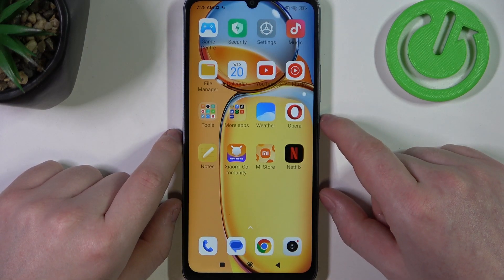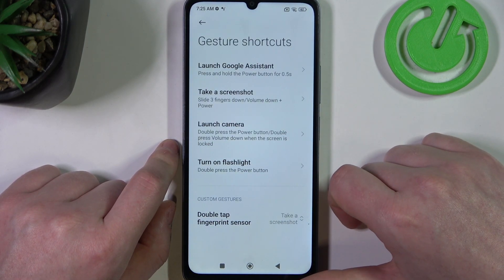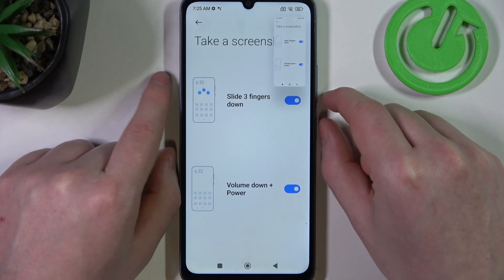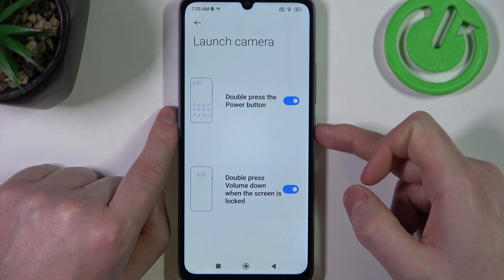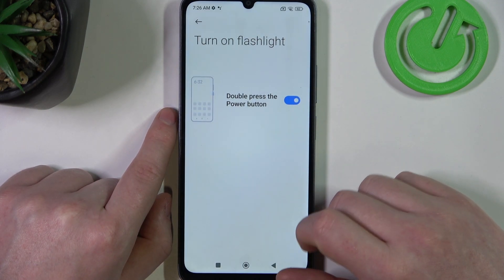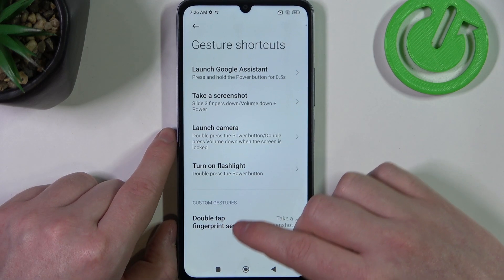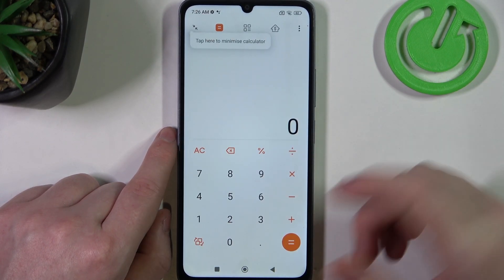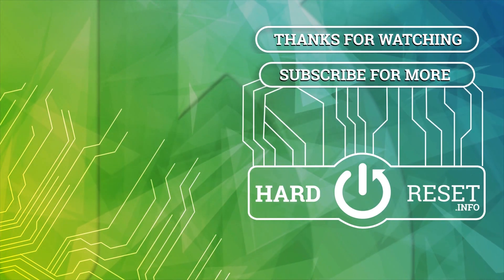All Gestures & Motions on XIAOMI Redmi 13R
Find out more:
This tutorial serves as a comprehensive guide to explore all the gestures and motions available on the XIAOMI Redmi 13R smartphone, empowering users to navigate and interact with their device more efficiently. Users will discover a range of intuitive gestures and motions that enhance user experience, including double-tap to wake, flip to mute, lift to wake, and more. The tutorial provides step-by-step instructions on how to enable and customize each gesture or motion feature in the device settings menu, allowing users to tailor their XIAOMI Redmi 13R to suit their preferences. By mastering these gestures and motions, users can unlock the full potential of their device and streamline everyday interactions.

What are gestures and motions, and how do they enhance user experience on the XIAOMI Redmi 13R?
Can I customize gestures and motions to suit my preferences on the XIAOMI Redmi 13R?
How do I access the gestures and motions settings menu on my XIAOMI Redmi 13R?
Are there any specific gestures or motions that are particularly useful for performing common tasks on the XIAOMI Redmi 13R?
Can I enable multiple gestures and motions simultaneously on my XIAOMI Redmi 13R?